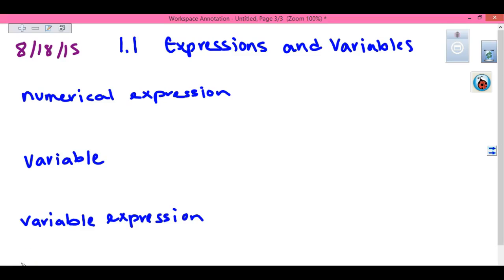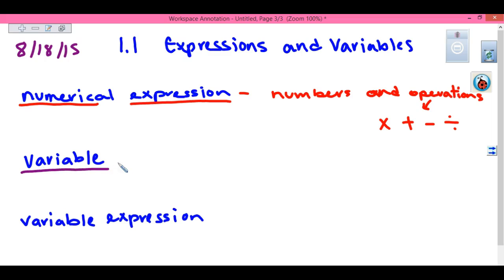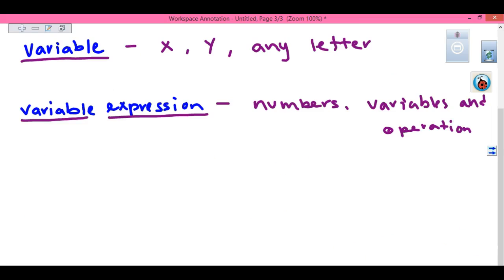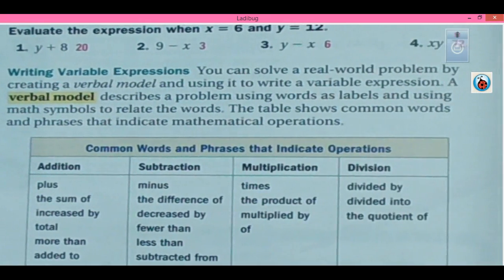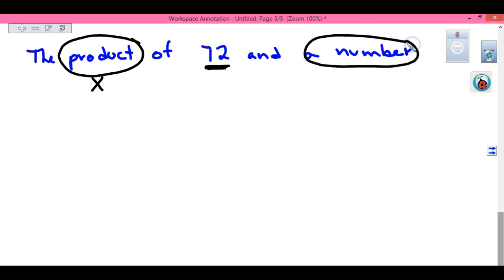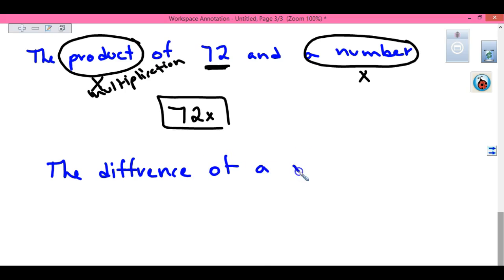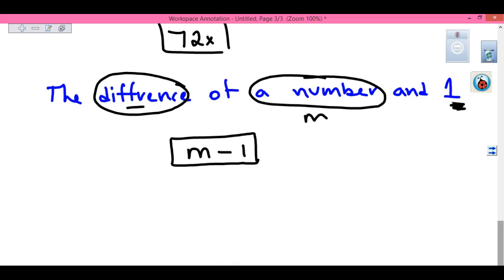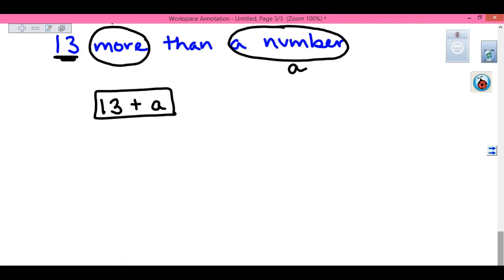1.1 Expressions and Variables